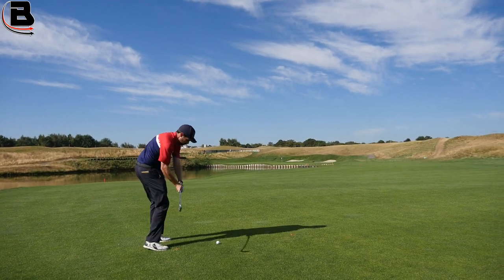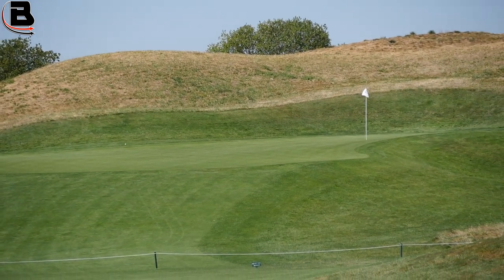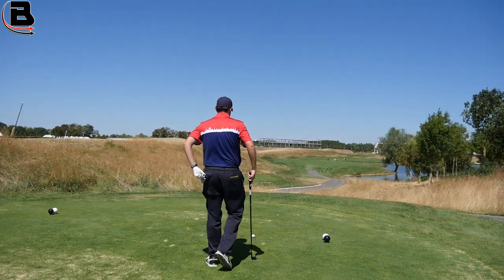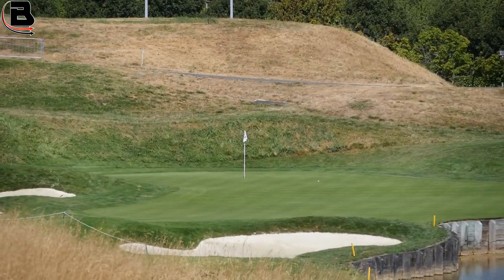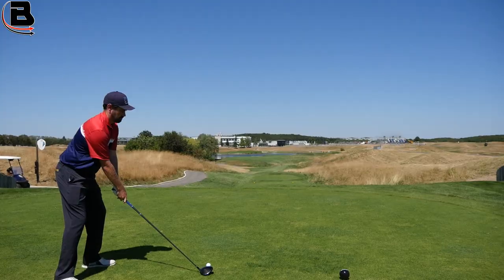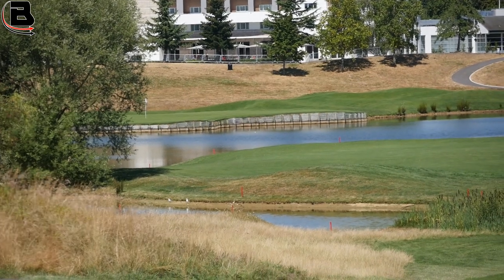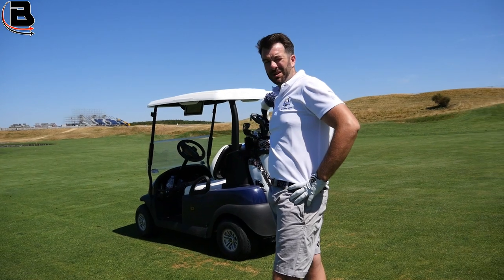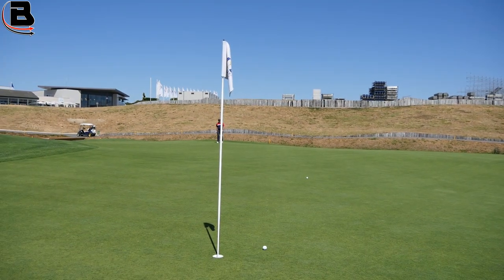Le Golf National's perfect finish (Ryder Cup 2018)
Steve Buzza talks through his experience of playing Le Golf National and why he thinks it has the perfect finish for the Ryder Cup.